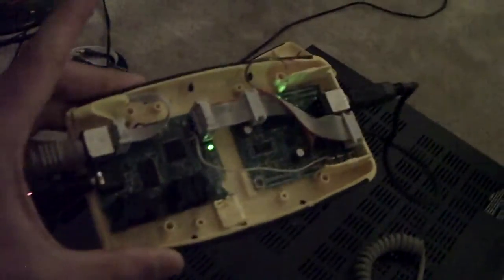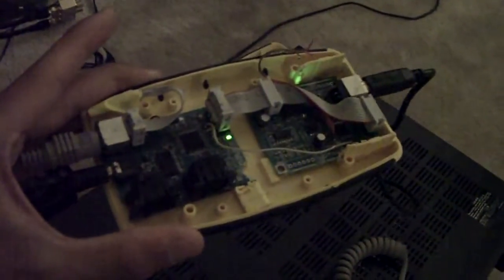AVR PS2 Computer Keyboard Synth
I made this thing called an "8-bit yellow box" a while back that has DMX-512, MIDI in/out, an effects processor -- and what's featured here, a synth feature.  I didn't take a video of it for the longest time and it's from way back in the day when I didn't know how to make PCBs.

I don't think I have schematics or anything left of this other than source code, but at Dom's request, I may be making another one of similar design.

Sorry about the audio quality - I'm still on my cheap Woot.com polaroid camera.

ExpressPCB designs and full source available in the synth/ folder